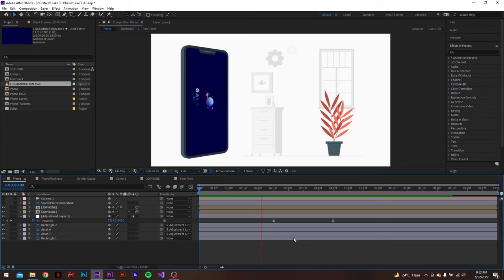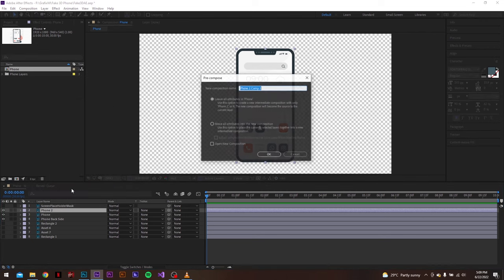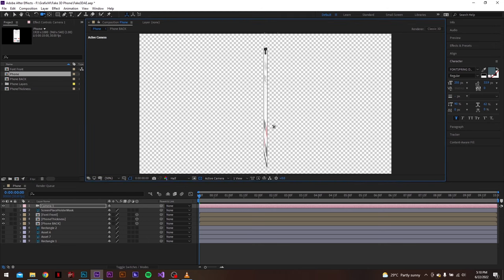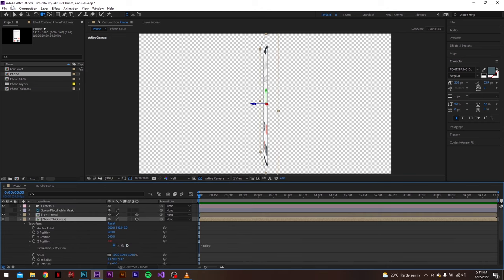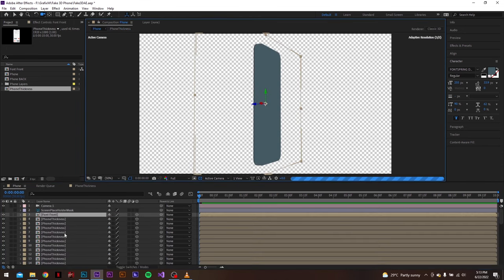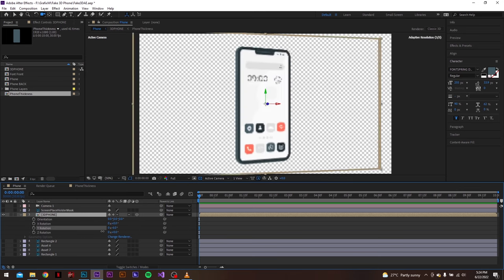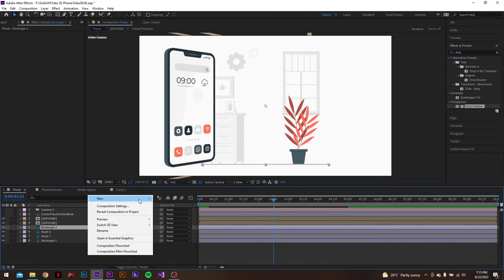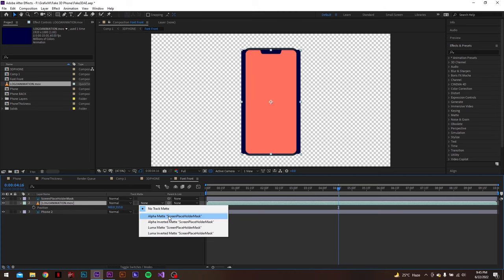Simple 3D Phone Animation In After Effects | No plugins | Tutorial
Hi, in this tutorial you will learn how to easily create simple 3D animated explainer videos. Animated Explainer Videos are very trendy these days.  And I thought you might be interested in something like this. So, watch till the end.